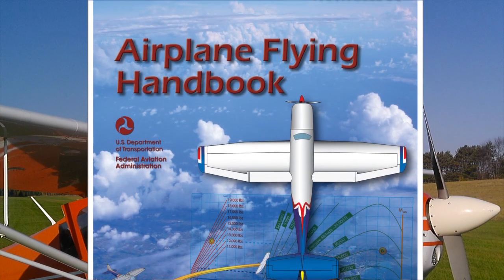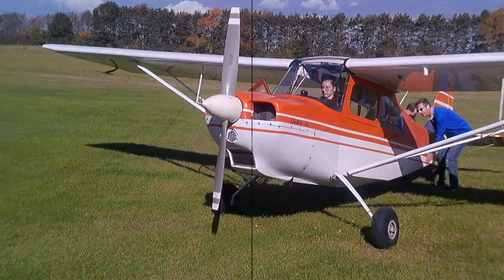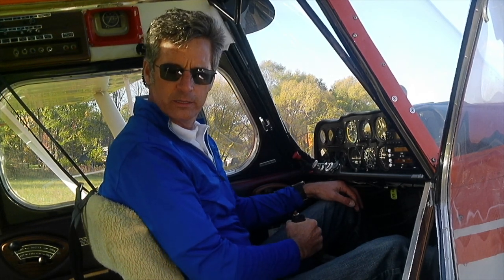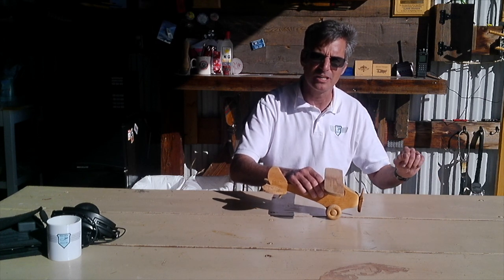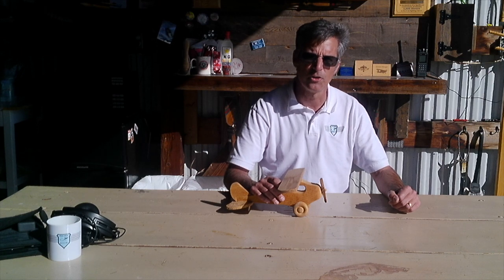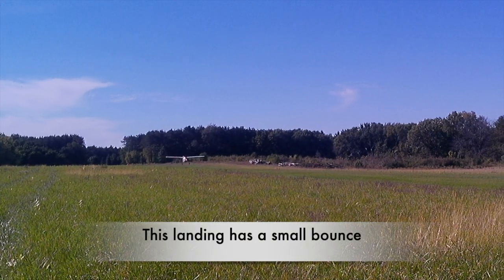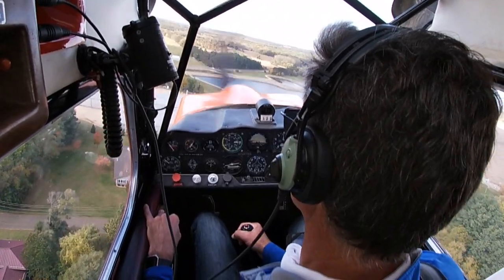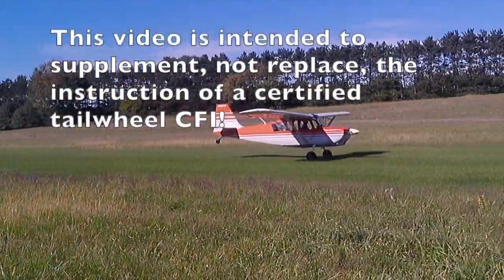How to Wheel Land a Citabria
This instructional video demonstrates how to wheel land a Citabria taildragger.  Much of the content will transfer over to other tailwheel aircraft!  Jump ahead to 8 minutes, 37 seconds, if you only want to see the flying portion.  The airplane used is an American Champion 7ECA Citabria with a Lycoming O-320 engine.  All footage was shot at Gilbert Field, Rio Wisconsin (94C), a grass runway certified at 1092'.  A pattern from downwind to landing is shown at the end, after the credits.